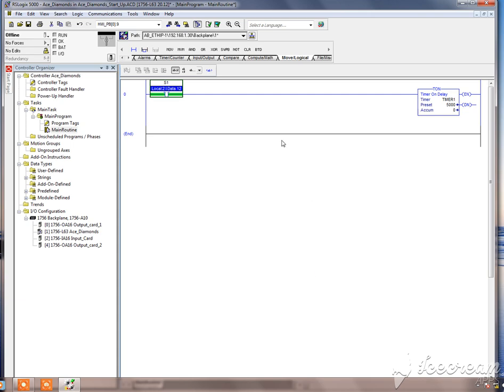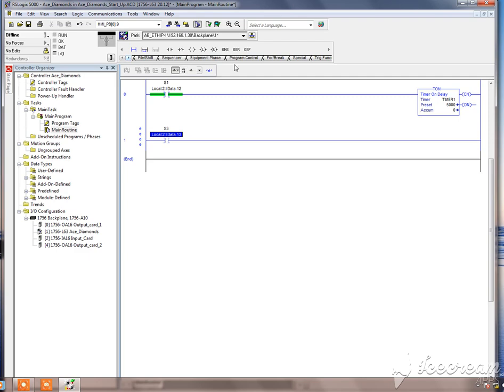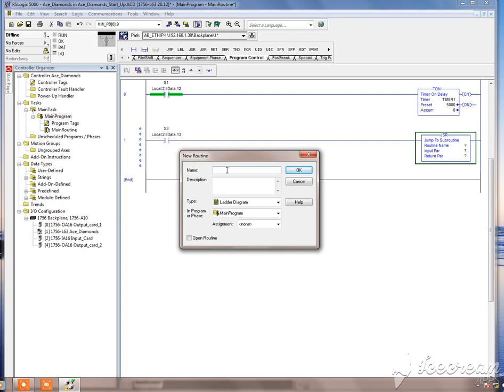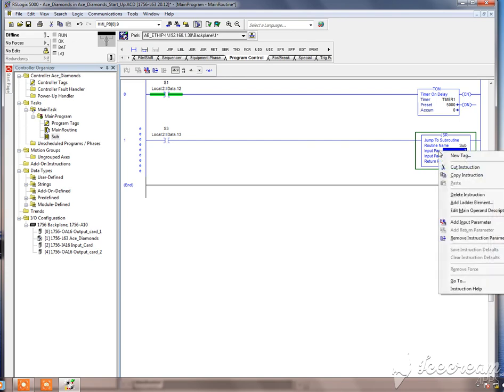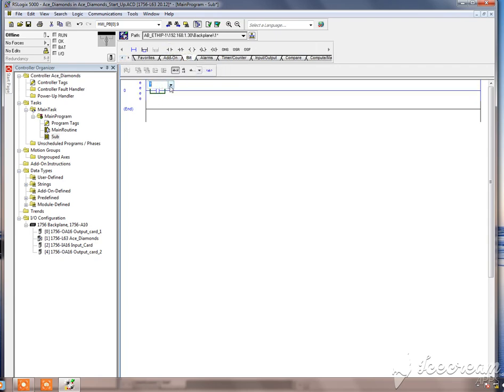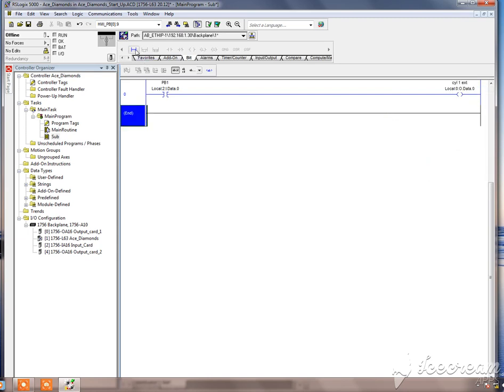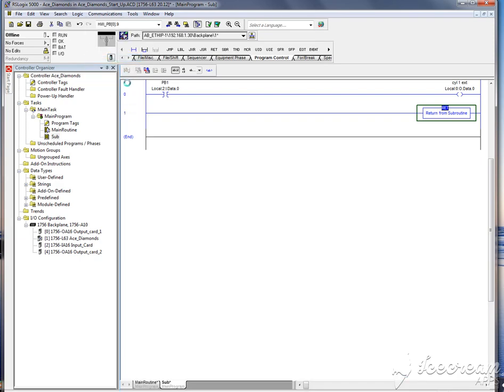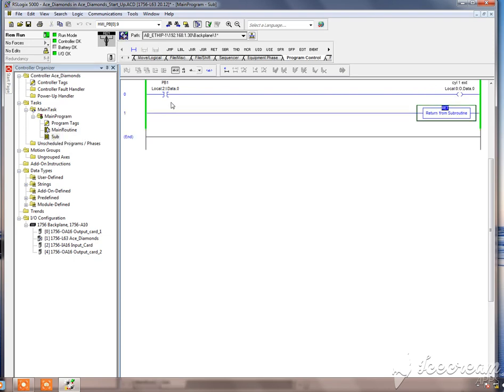Subroutine RSLogix 5000.webm